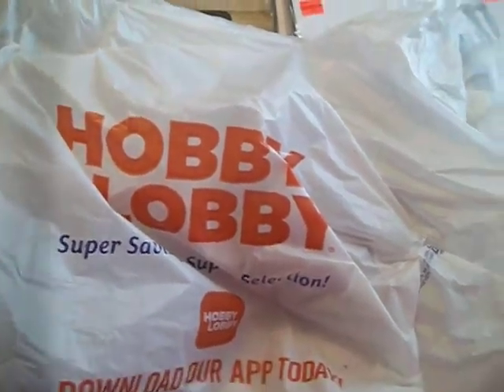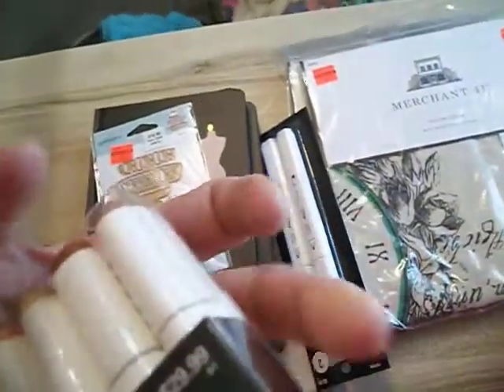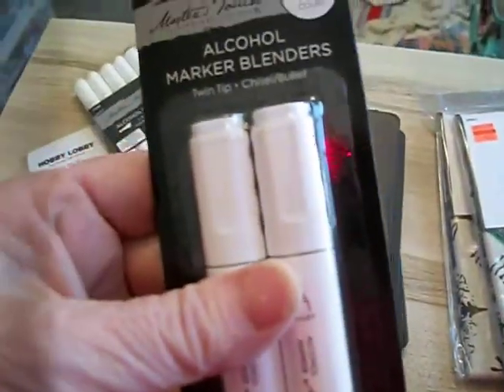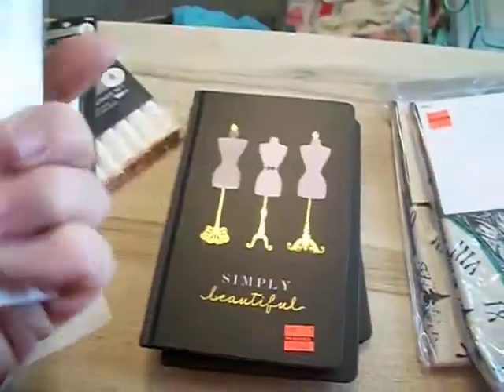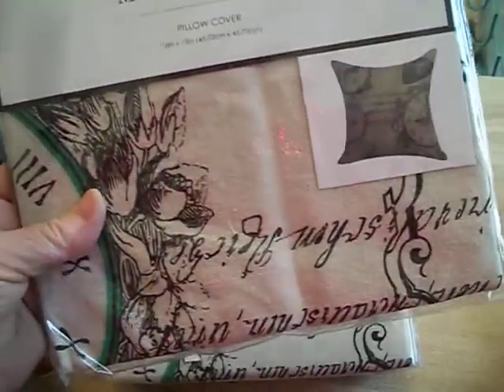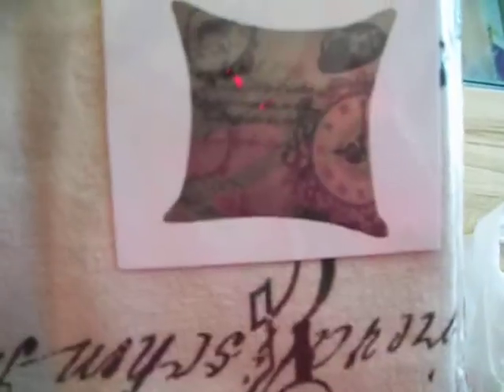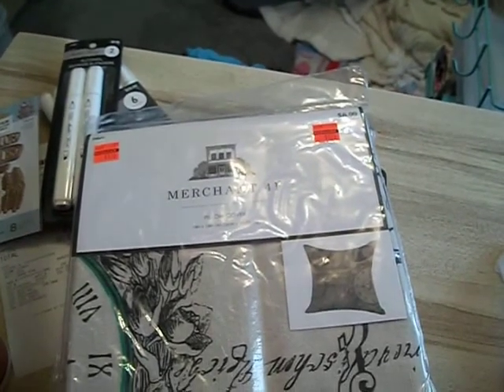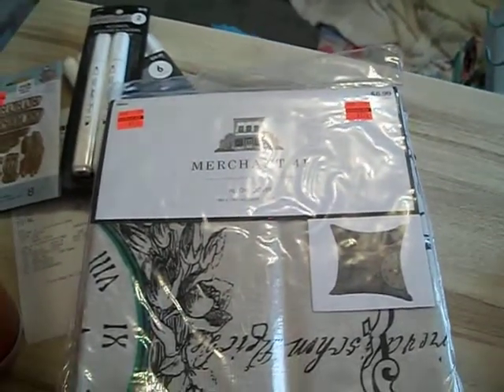Hobby Lobby haul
DIY;